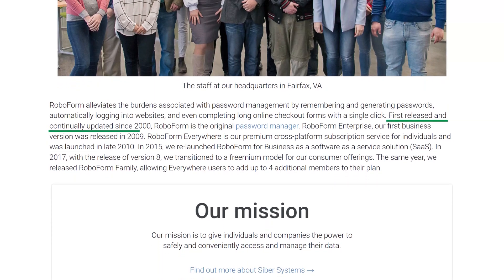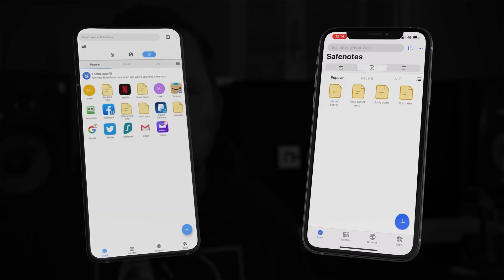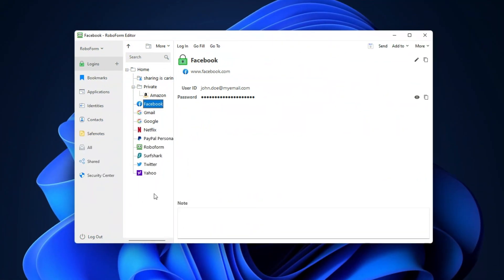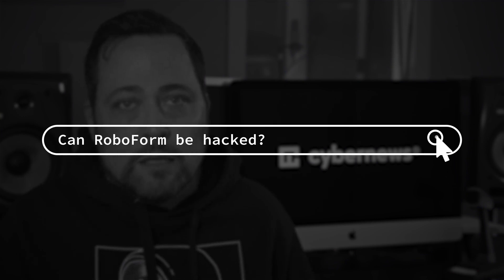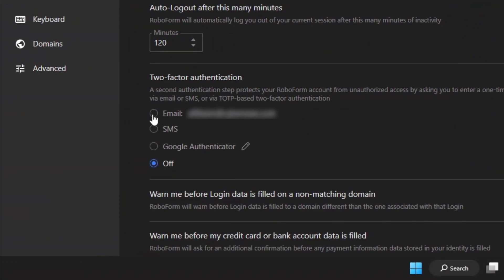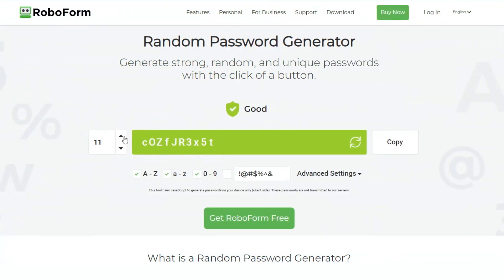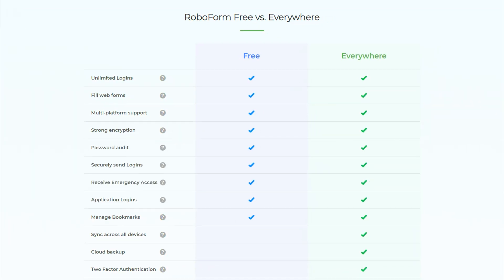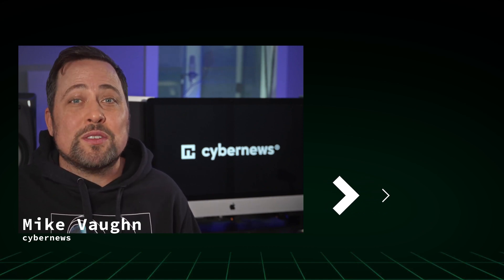RoboForm review 2026 | Best password manager for this year?!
🧨  Protect your PASSWORDS NOW 🧨 Check our special discount ⤵️

RoboForm was one of the best password managers since… over two decades ago. Competition grew over the years, bringing new standards to the industry. So, does RoboForm still hold up, or is it time to retire?

🔎  Is RoboForm easy to use?

Yes, it’s actually one of the things that impressed me the most. However, the app experience is not the same on every device. I’d say the most streamlined apps are RoboForm iOS and Android versions, as they look the most modern. s for the Windows app, it has a whole different structure. I started digging the 2000s vibe once I got used to it, but then again, your mileage may vary.

❓  Can RoboForm be hacked?

As for security measures, during my RoboForm review, I found that they’re using the industry standard AES-256-bit cipher. All the data is encrypted and decrypted locally - and never on the servers, and that’s always a nice thing to see. However, the most important line of defense is your master password, so create a proper one. For the safest RoboForm setup, don’t skip out on adding two-factor authentication either.

🔦  RoboForm features

The RoboForm autofill function is also very convenient.  Since it’s called the “RoboForm Form Filler”, it doesn’t only handle password fields, but complex online forms as well.

I tested the Security Center and it caught weak passwords right away – and it also showed me old, reused and if I had any, it would even display compromised passwords. Updating unsafe logins is actually super easy - the RoboForm password generator can generate long and secure passwords

Final thoughts ➡️

Is RoboForm good? I did find some flaws, but none of them ruined my experience. It’s reliable, safe, and covers all the necessary basics.

00:00 Intro
0:41 Is RoboForm easy to use?
2:38 Can RoboForm be hacked?
3:59 Notable RoboForm features
5:20 Free vs Premium
5:46 Is RoboForm worth it?